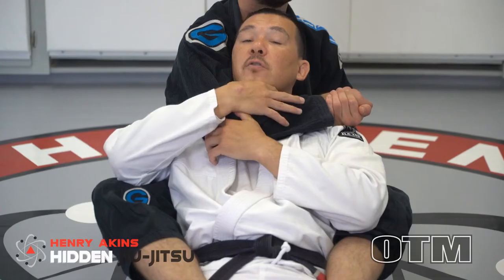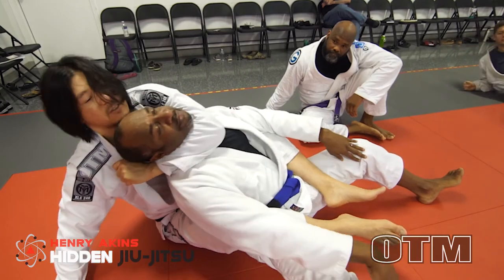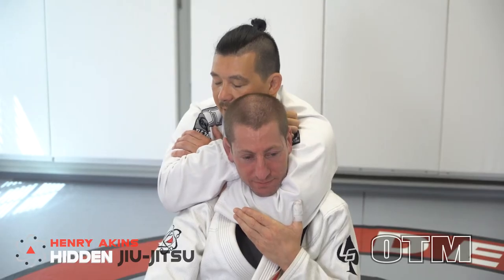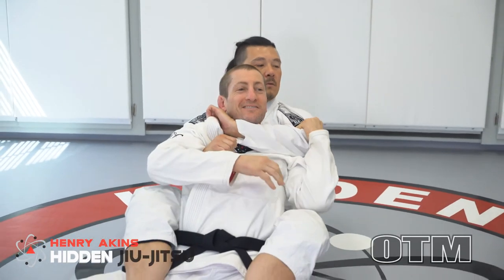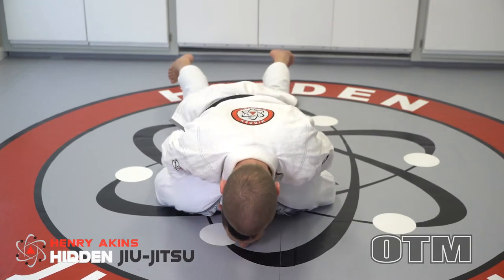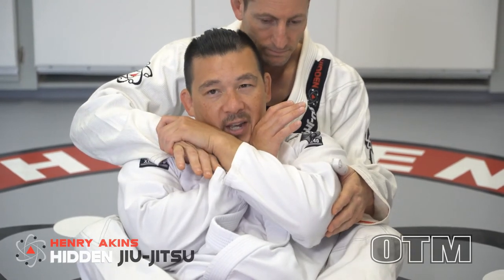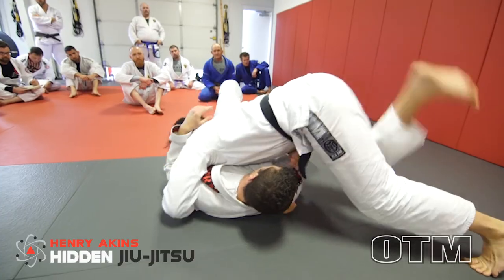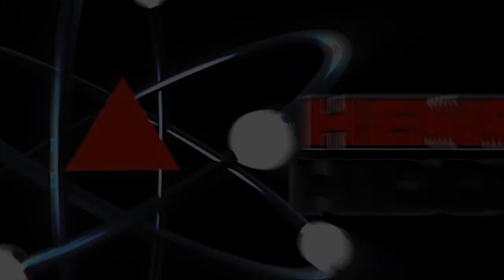Henry Akins' The Back System - This THE Most Important module I’ve ever filmed!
THE BACK! Is filled with the most HIDDEN details of them all!

The ONLY Instruction You’ll EVER Need On How To Get The Back, Keep The Back
& Dish Out A Non Stop Supply Of Free Naps To All Your Friends, Training Partners &
Opponents!

Ever get to The Back but feel like going for the finish will jeopardize your control of the position?… no problem.

Ever get to The Back and BOTH your hands are occupied controlling your opponent so you can’t attack a submission?… no problem

Ever go for a submission from The Back and your opponent escapes because you opened up too much?… no problem

With my Hidden Jiu Jitsu “The Back System” you’ll FINISH from The Back at least 10x more than you currently do…

Flatten Out on your FACE with a Giant Gorilla on your Back?… no problem

Want to NEVER get strapped in by the Seat Belt again?… no problem

Want to FRUSTRATE your opponent EVERY time he TRIES to sink and RNC or Gi Choke in?… no problem

This will be the LAST Back Escapes instruction you’ll EVER need…. I personally Guarantee it

You can watch these videos on any device, anytime you want.

You can rewind, pause and rewatch whatever you need, as many times as you need, on your own time, in your own space.

The videos are recorded in HD, and you can ask questions or comment on every video.

I will personally answer any questions you have (as my schedule allows), and you will have lifetime access to future updates, which I post often, to all my courses, in response to your feedback.

Like I said, sharing this incredible knowledge has become my life’s work, and it makes me truly happy to hear stories about how this knowledge changes lives for the better.

I’m not sure if you can imagine a couple months from now, after you’ve taken the time to really practice and hone your skill, how great it will feel to know it’s damn near impossible for anyone to escape your takedowns from turtle.

Or, if you find yourself in the top of the turtle position, how you can easily take the back or submit them right there, and they can't even see it coming.

And when they do, you’ll have such a deep understanding of all this, you’ll know exactly what to do to fix it quick.

I hope to hear your story soon, of how this knowledge has helped you, changed your understanding of Jiu-Jitsu, and made everything effective and easy for you.

Few things make me happier than to know my work is changing lives, keeping people safe, and giving them a sense of power and confidence they didn’t even know was possible.

Sincerely,

Henry Akins
Rickson Gracie Black Belt